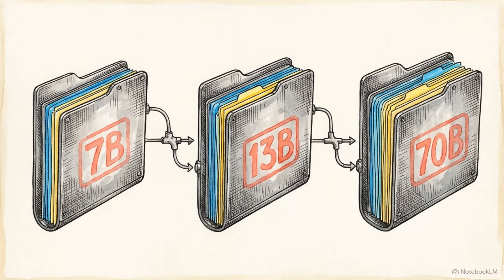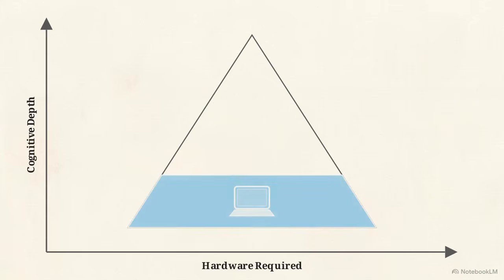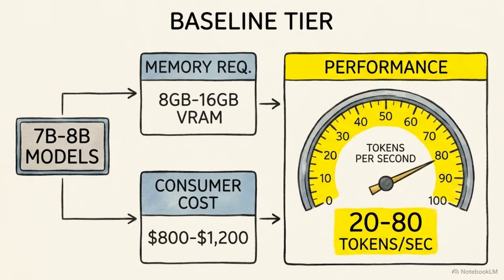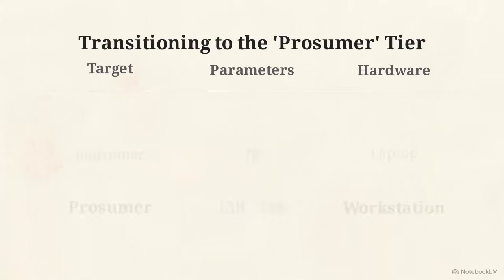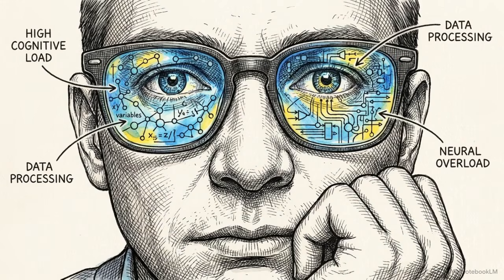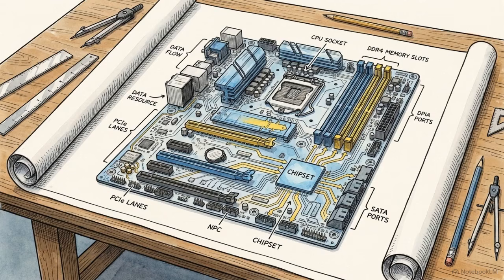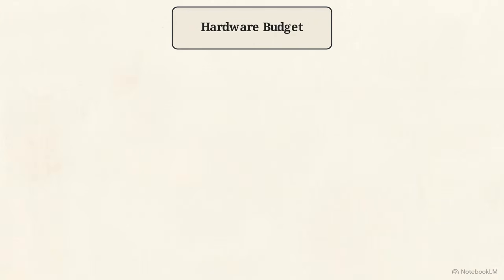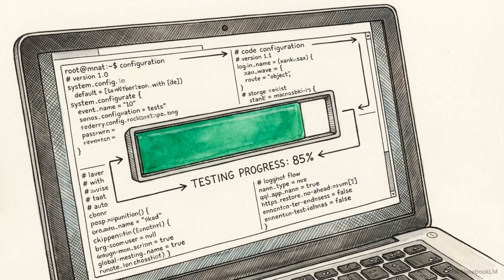STOP Wasting Money on GPUs! (Which Local AI Do You REALLY Need?)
Are you trying to run AI locally but getting completely lost in the numbers? 7B? 13B? 70B?! 😵‍💫 Choosing the wrong LLM size could either melt your PC or give you brain-dead responses. Here is the ultimate 2025 reality check on which model you actually need! 👇

🧠 What are "Parameters"? Think of parameters as the "brain cells" (connection weights) the AI learned during training
. More parameters = more smarts, but also way more hardware needed to run it
🥉 The "Pocket Sized" AI (1B - 3B Parameters)
The Vibe: Lightning fast and runs on a potato 🥔
Hardware: Only needs 2-8 GB of RAM and integrated graphics
Capabilities: Great for basic Q&A, simple chatbots, and mobile apps
Warning: Struggles with complex reasoning and is prone to hallucinations
🥈 The "Sweet Spot" (7B - 8B Parameters)
The Vibe: The ultimate daily driver 🚗
Hardware: Needs 8-16 GB of RAM and a mid-range GPU (like an RTX 3060)
Capabilities: Excellent balance of speed and smarts. Great for personal assistants, creative writing, and basic coding help
Speed: Zips along at 20-80 tokens/second on consumer hardware
🥇 The "Pro Coder" (13B - 34B Parameters)
The Vibe: The heavy lifter 🏋️‍♂️
Hardware: You’ll need a dedicated workstation with 16-64 GB of RAM and a beefy GPU (RTX 3080/4090)
Capabilities: Complex problem solving, nuanced conversations, and advanced pair programming
. In-context learning really shines here
🏆 The "Enterprise Monster" (70B+ Parameters)
The Vibe: Almost human 🧠
Hardware: You’re going to need server clusters, multiple GPUs, and 64-128+ GB of RAM
Capabilities: Expert-level analysis and advanced mathematical reasoning
💡 PRO TIP: You don't always need the biggest model! You can use Quantization (like INT4) to compress massive models by 75% so they fit on your home computer with only a slight drop in quality